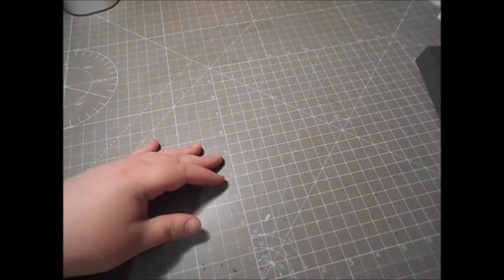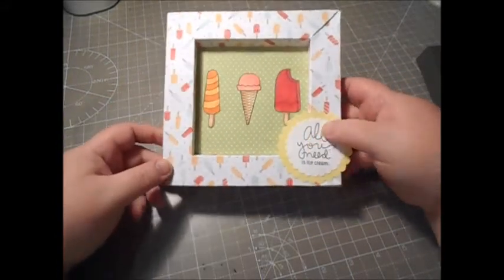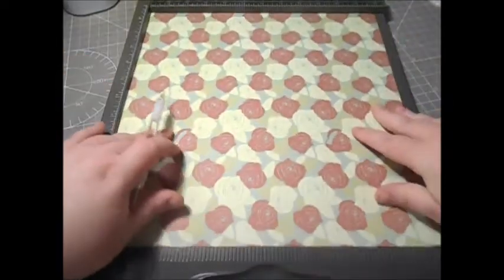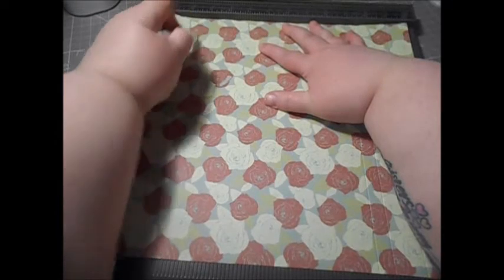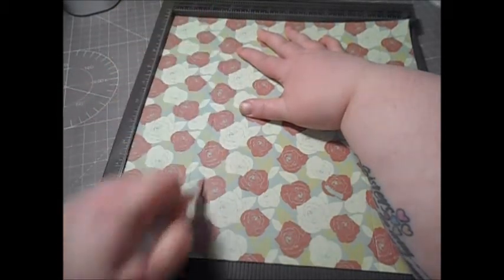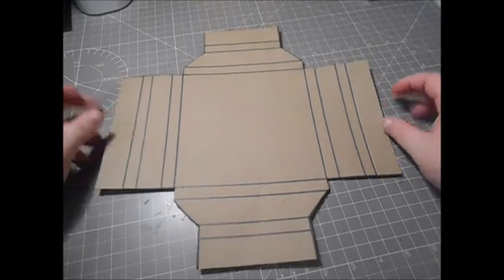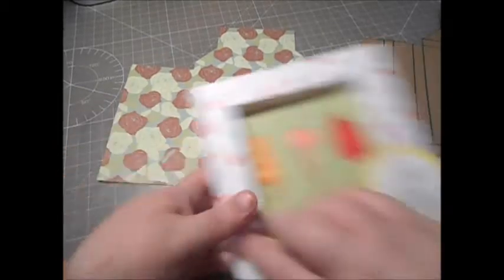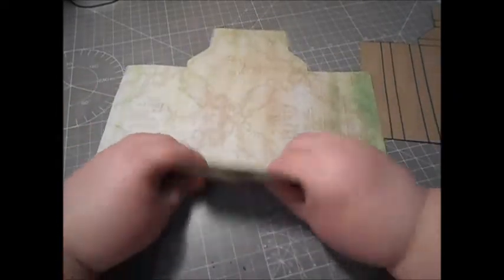Easy Shadow Box Tutorial